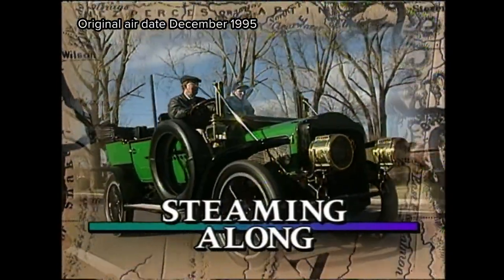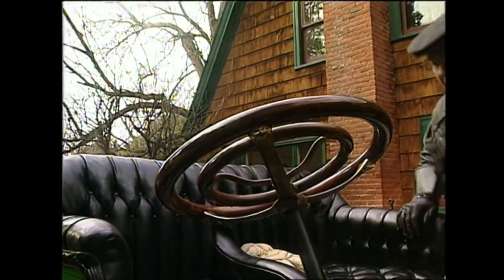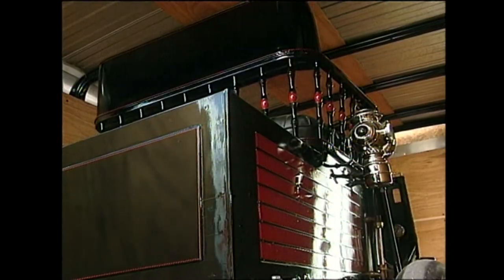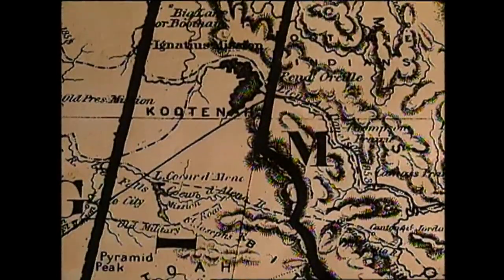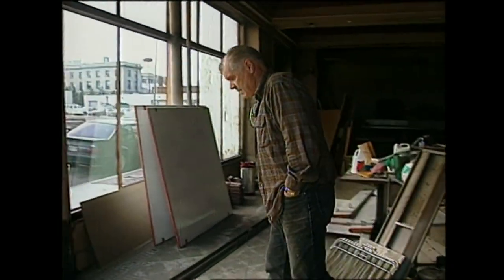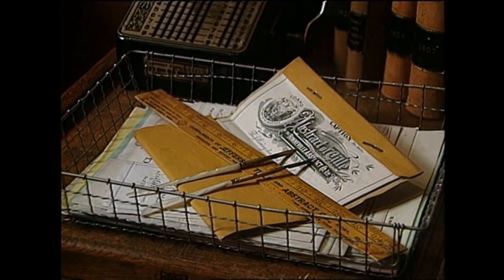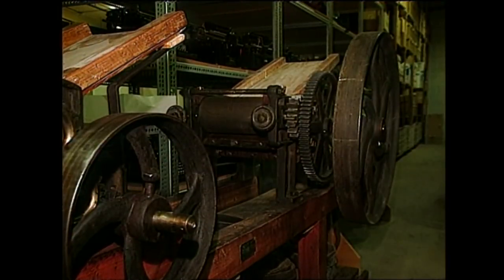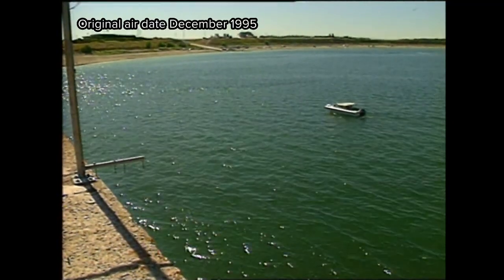Exploring Idaho: December 1995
In this episode of Exploring Idaho, antique steam cars, the history of the Idanha building on its 95th anniversary, Eagle Rock Museum, and the Boise historical warehouse.